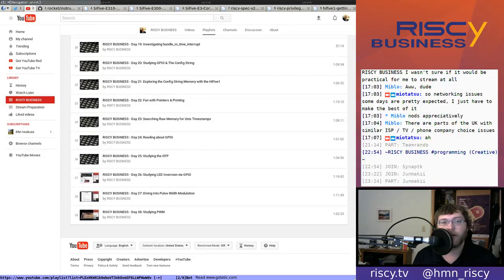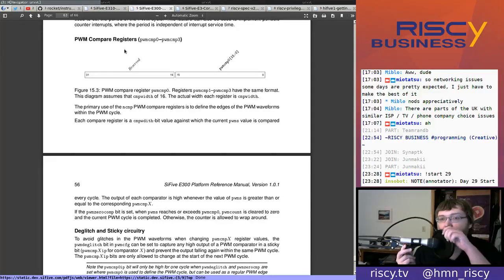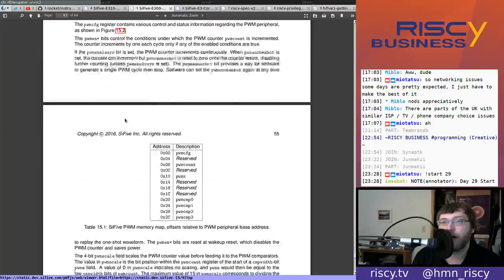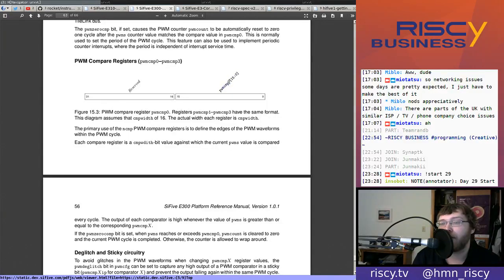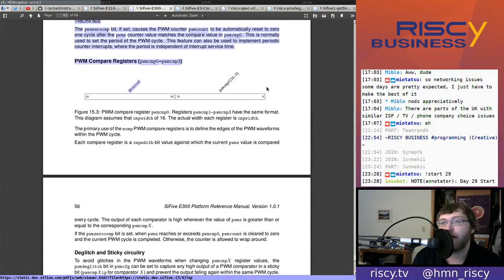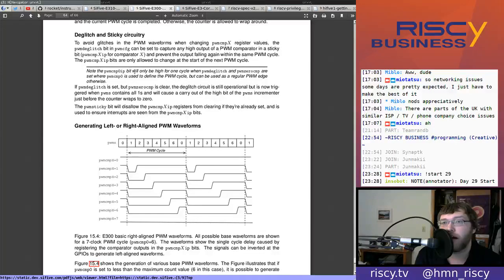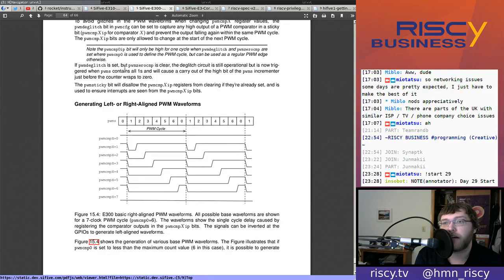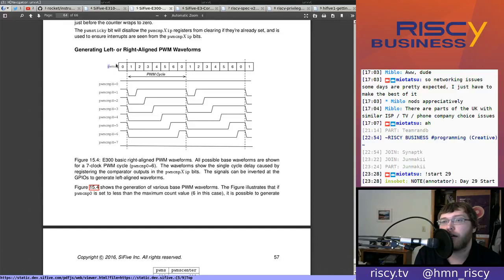RISCY BUSINESS - Day 29 (Pt 1): PWM & The LED Fade Demo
0:06 Recap and set the stage for the day
0:36 Read about the PWM Compare Registers
6:46 Consult the diagram and text on Generating Left- or Right-Aligned PWM Waveforms
10:28 Summarise how the counter works in the PWM compare register
16:20 Continue reading about left- and right-aligned waveform generation
22:39 Consult the circuit diagram for the E300 PWM Peripheral to try and determine what's creating the waveform output
29:58 Note that having XOR for GPIOs built in to the hardware is a convenient way to make left-aligned waveforms
30:43 Consult the table of pwms and pwmscenter values, and read about Generating Center-Aligned (Phase-Correct) PWM Waveforms
40:33 Read about Generating Arbitrary PWM Waveforms using Ganging, Generating One-shot Waveforms, and PWM Interrupts
44:35 Consult led_fade.c for how it sets up the RGB PWM, with a few words on light receptors in the human eye